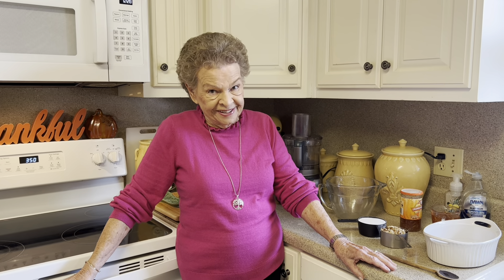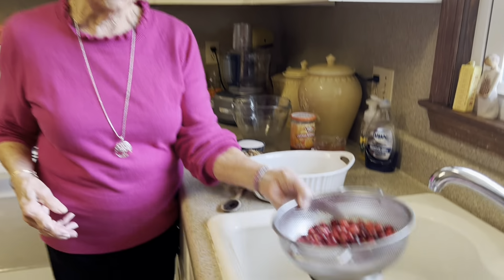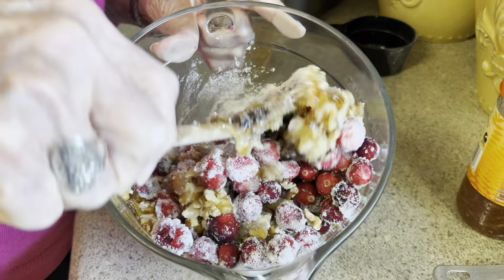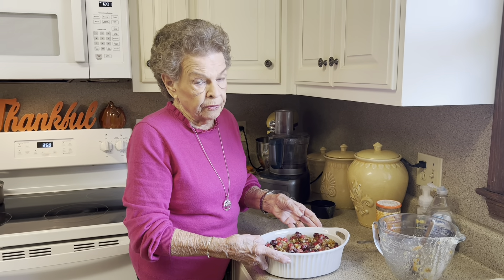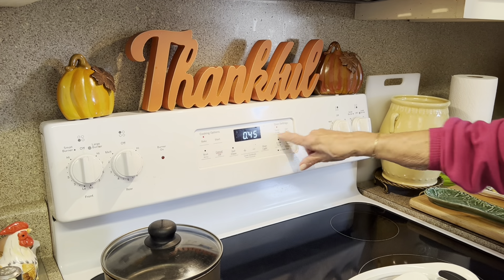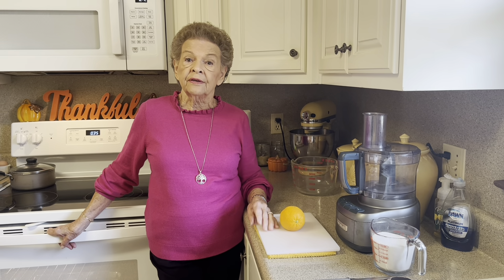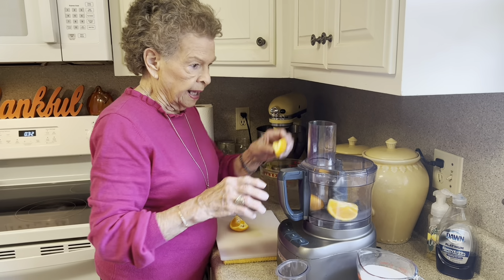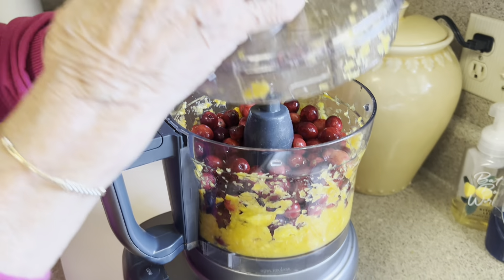MeMe's Recipes | Cranberry Relishes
🦃Another Thanksgiving Prep Addition: I wouldn't dare replace the beloved canned cranberry sauce on my buffet, but these relishes will be a delicious addition!! Easy and oh so good!!